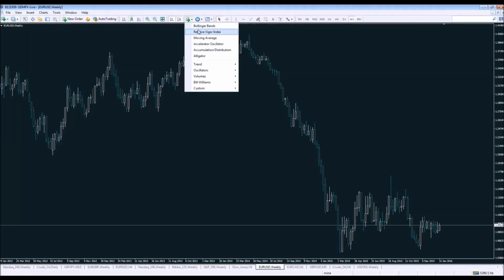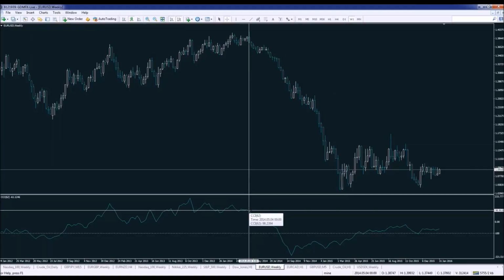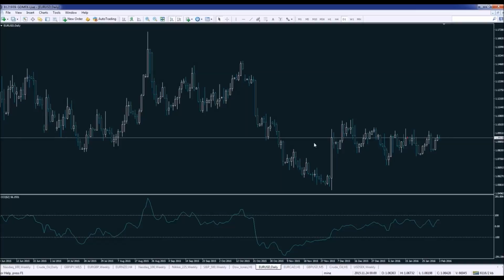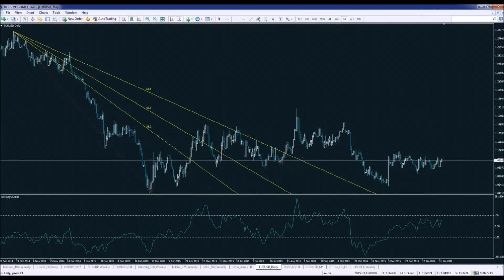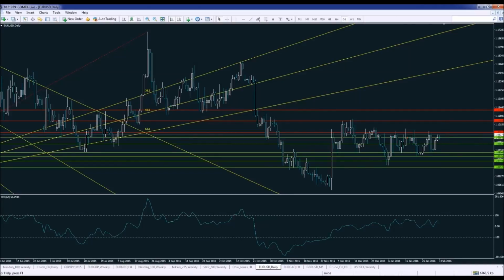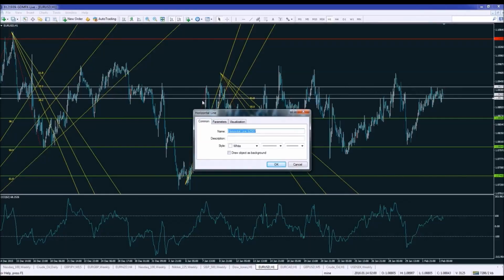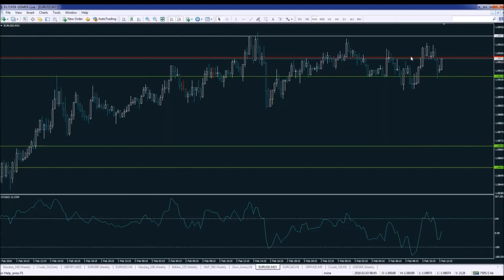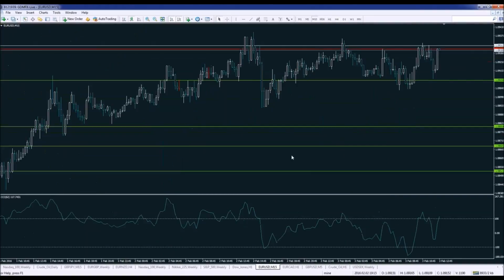Advanced Trading Webinar Series - Advanced-15 min. Trading System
Are you interested in mastering new Trading Techniques and Strategies? Do you feel ready to take your trading up to the next level?

We at GDMFX would like to help you make that step. Sign up for our Webinars!

This time the topic is "ADVANCED 15 MIN. TRADING SYSTEM"